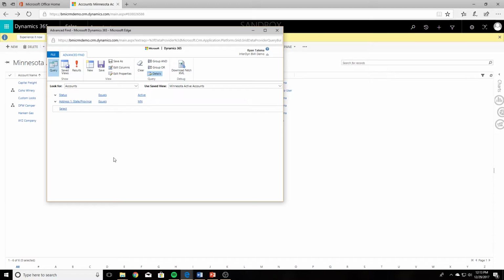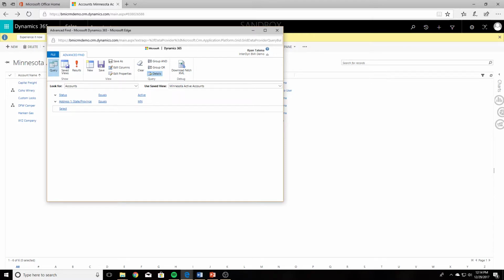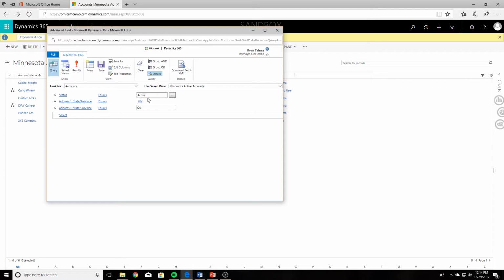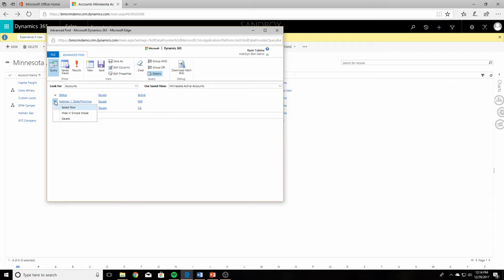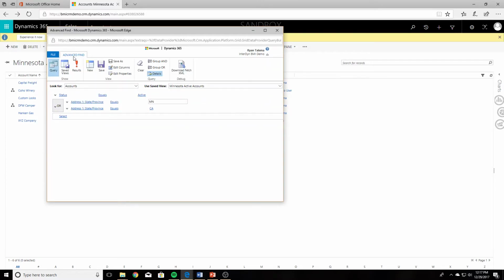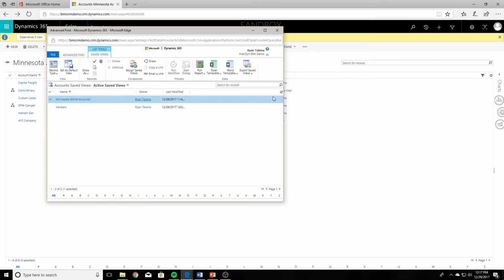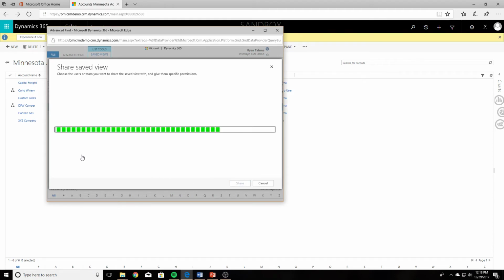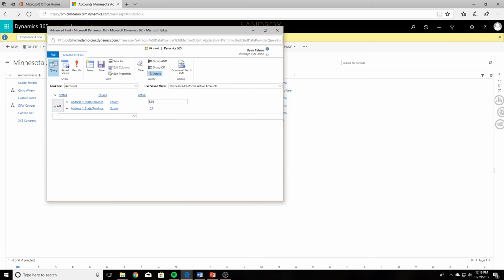Microsoft Dynamics 365: Introduction to Advanced Finds Part 2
Many new users find advanced finds intimidating, but through these videos we want to prove that anyone can make purposeful advanced find queries in a matter of minutes!